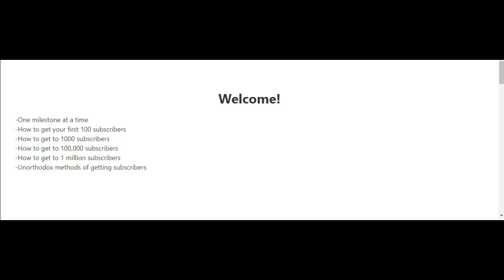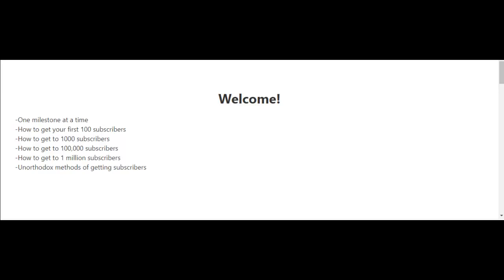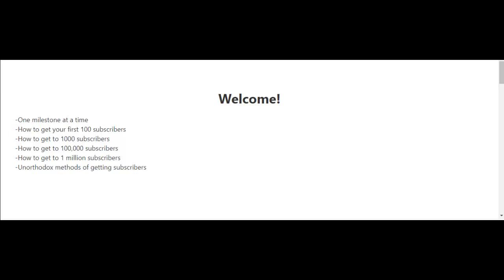How to get million subscribers on youtube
In this video, I talk about how to get more subscribers on youtube channel fast in 2022.
In this video I am glad to share my experience about getting Youtube subscribers.